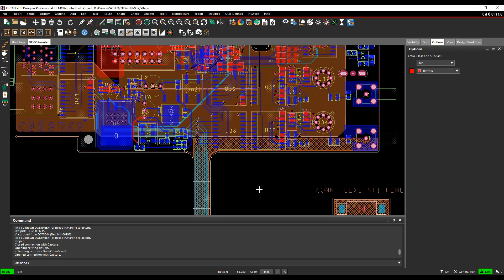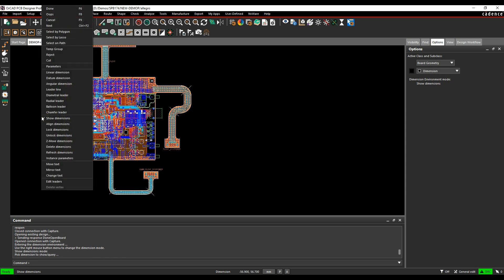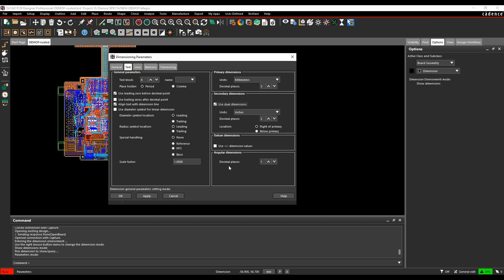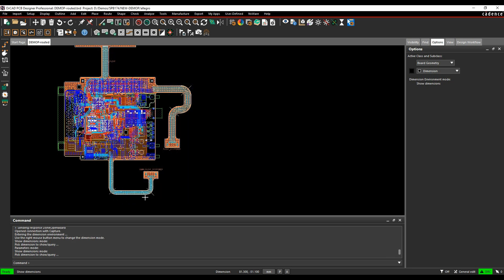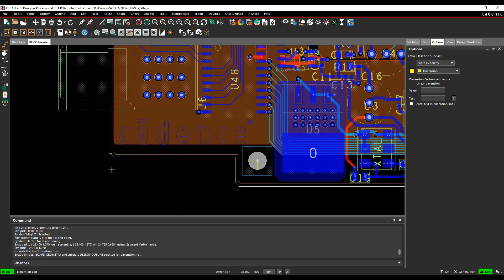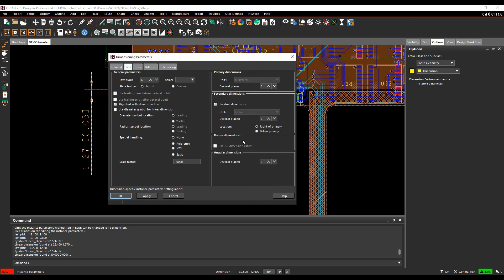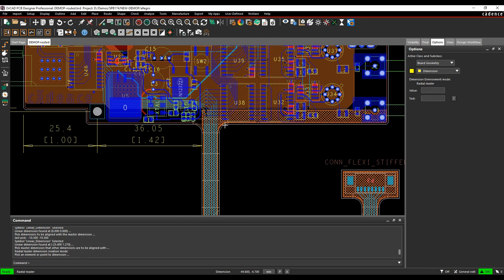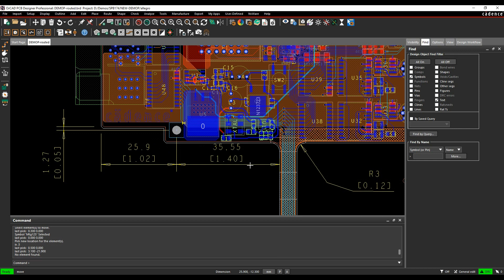Cadence PCB Associative Dimensions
Here we explore the Cadence PCB Associative Dimensions